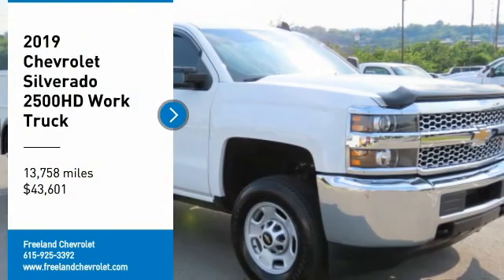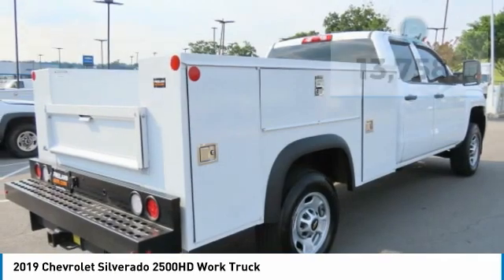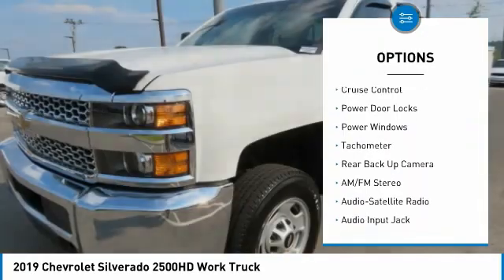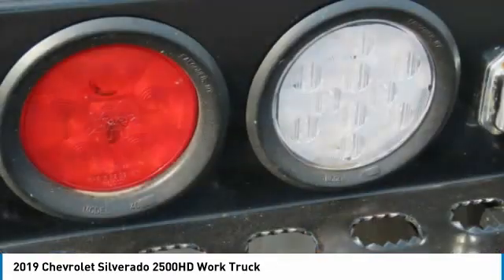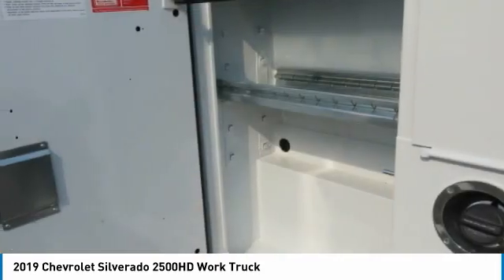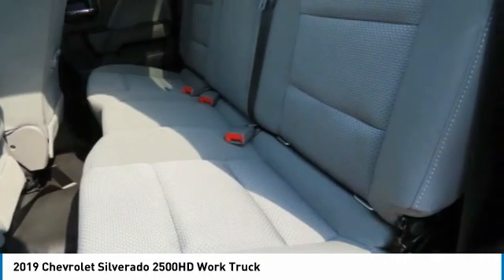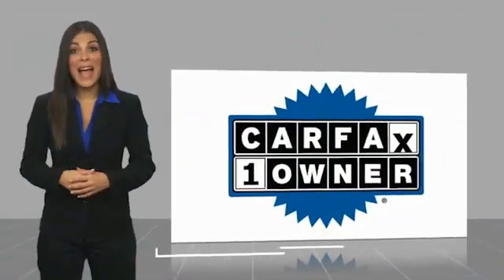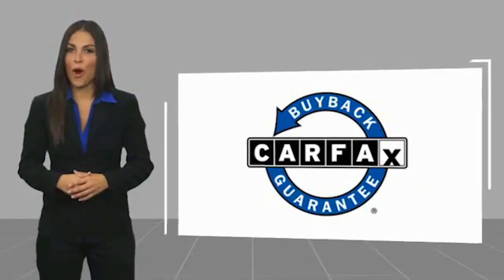2019 Chevrolet Silverado 2500HD MF200306A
2019 Chevrolet Silverado 2500HD Work Truck

Freeland Chevrolet
5333 Hickory Hollow Parkway

Recent Arrival!brPriced below KBB Fair Purchase Price! CARFAX One-Owner. Clean CARFAX. Odometer is 19577 miles below market average!brbrSummit White 2019 Chevrolet Silverado 2500HD Work Truck Vortec 6.0L V8 SFI Flex Fuel VVT 4D Double Cab RWD 6-Speed Automatic HD Electronic with Overdrivebrbrbr**ASK ABOUT OUR LIFETIME POWERTRAIN WARRANTY**, 6-Speed Automatic HD Electronic with Overdrive, Dark Ash With Jet Black Interior Accents Cloth, 110-Volt AC Power Outlet, 17 Steel Wheels, 4 Upfitter Switches, 4.10 Rear Axle Ratio, 4-Wheel Disc Brakes, 6 Speakers, ABS brakes, Air Conditioning, AM/FM radio, Auto-Dimming Inside Rear-View Mirror, Black Power-Adjustable Heated Outside Mirrors, Brake assist, Bumpers: chrome, Chevrolet 4G LTE, Cloth Seat Trim, Deep-Tinted Glass, Delay-off headlights, Driver door bin, Dual front impact airbags, Dual front side impact airbags, Electronic Stability Control, Exterior Parking Camera Rear, Front 40/20/40 Reclining Split-Bench Seat, Front anti-roll bar, Front Center Armrest w/Storage, Front License Plate Kit, Front reading lights, Front wheel independent suspension, Frontal Passenger-Side Air Bag Deactivation Switch, Fully automatic headlights, Integrated Trailer Brake Controller (DISC), Low tire pressure warning, Occupant sensing airbag, OnStar & Chevrolet Connected Services Capable, Overhead airbag, Overhead console, Passenger door bin, Passenger vanity mirror, Power steering, Power windows, Preferred Equipment Group 1WT, Premium audio system: Chevrolet Infotainment System, Radio: Chevrolet Infotainment System, Rear Full-Width Folding Bench Seat, Rear reading lights, Rear step bumper, Remote Keyless Entry, Speed control, Standard Suspension Package, Steering Wheel, Tachometer, Tilt steering wheel, Traction control, Trip computer, Variably intermittent wipers, Voltmeter, WT Convenience Package, 6-Speed Automatic HD Electronic with Overdrive, Dark Ash With Jet Black Interior Accents Cloth.brbr Text Us @ . Freeland Superstore in Nashville, TN. Since opening our doors, Freeland Superstore has kept a firm commitment to our customers.